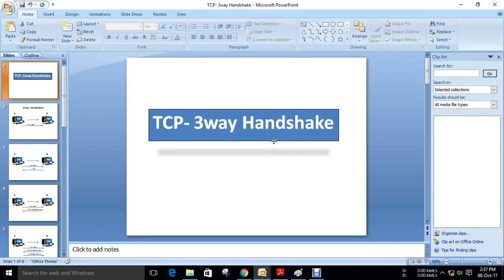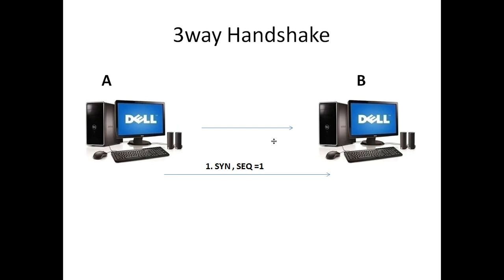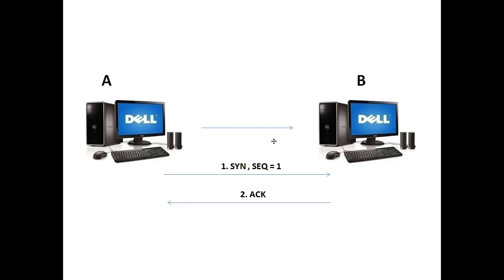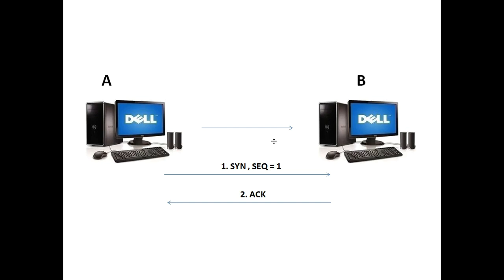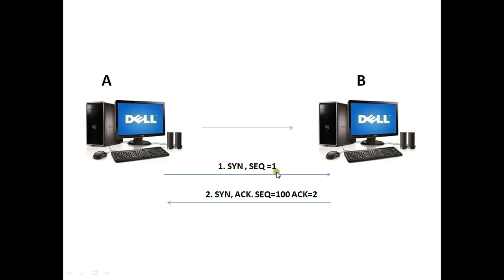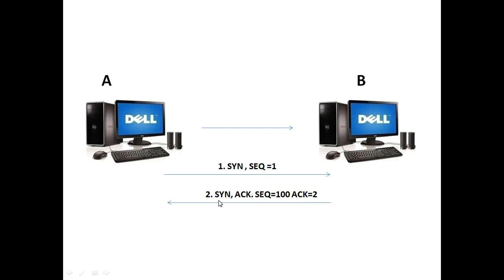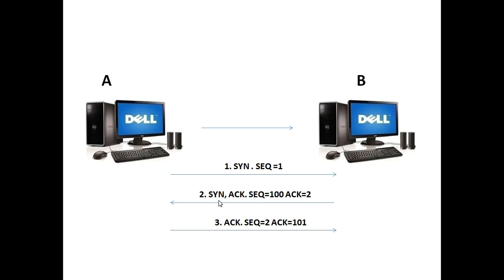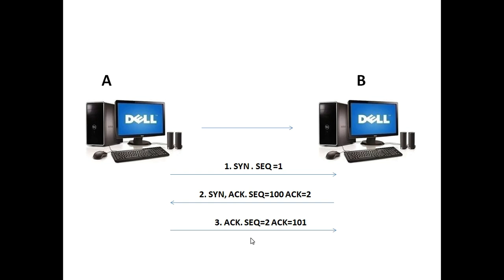TCP-3way Handshake Explained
TCP-3way Handshake

How 3 way works in order to transfer data.

1. Syn
2. Syn/Ack
3. Ack